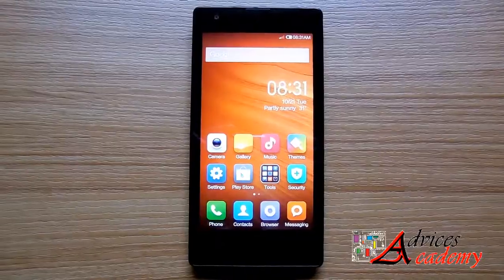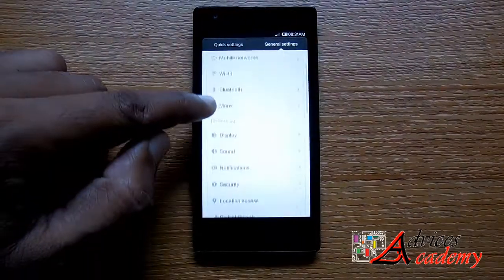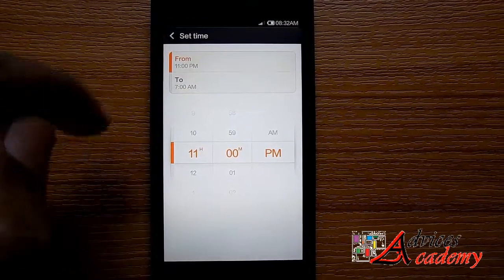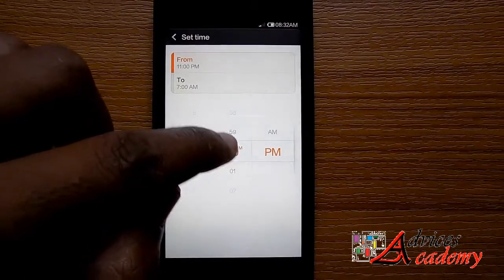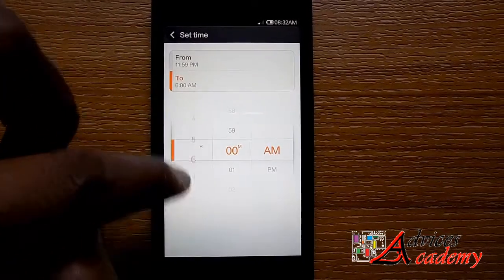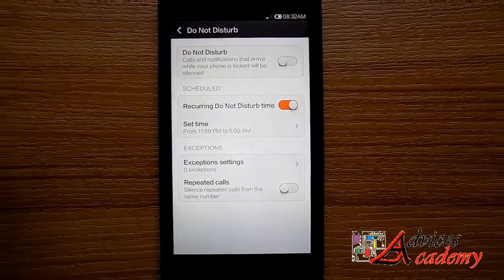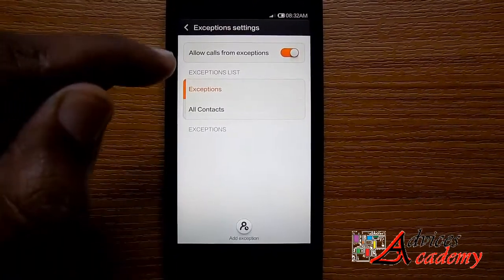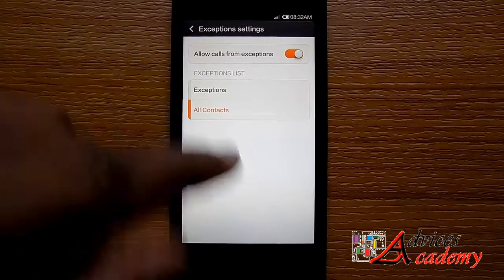Xiaomi Do Not Disturb Mode | How to enable Xiaomi Phone DND mode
Checkout "Xiaomi Do Not Disturb Mode"  aka Xiaomi DND model available under Settings to stay close to Nature by not getting disturbed when you are doing Yoga, Exercise or other healthy exercises.

So this is how to enable Xiaomi Phone Do Not Disturb mode.